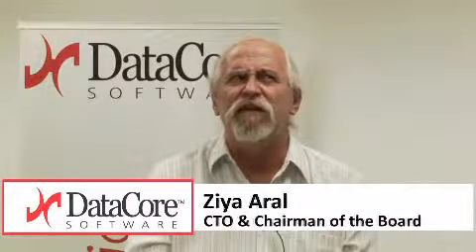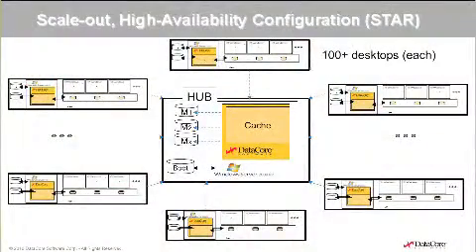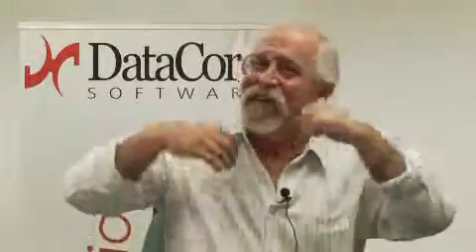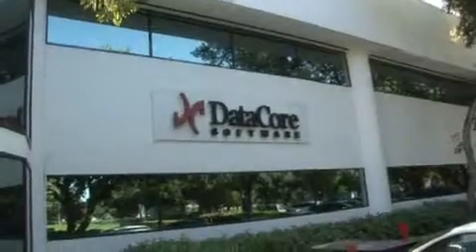Ziya Aral, DataCore Software: The Future of Desktop Virtualization (VDI): Part 4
Storage Virtualization & Virtual Desktops. Interview with Ziya Aral, DataCore Chief Technology Officer & Co-Founder, Part 4 - STAR and HIVE topologies.